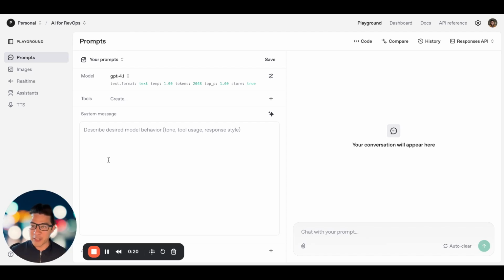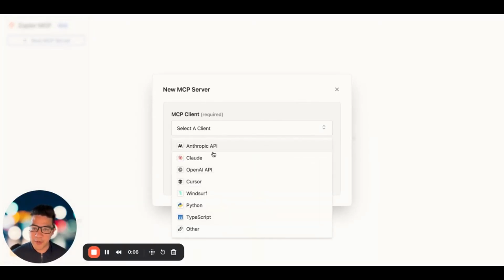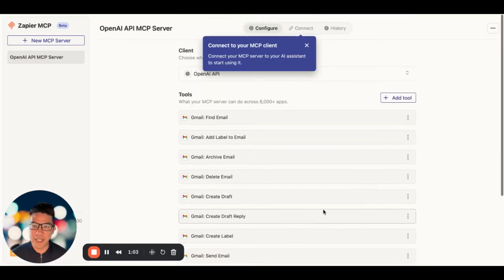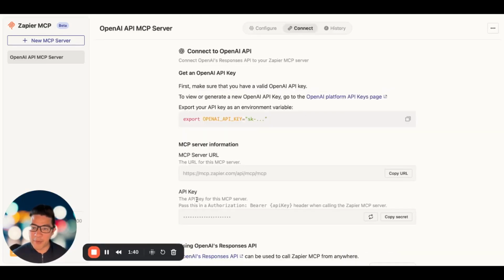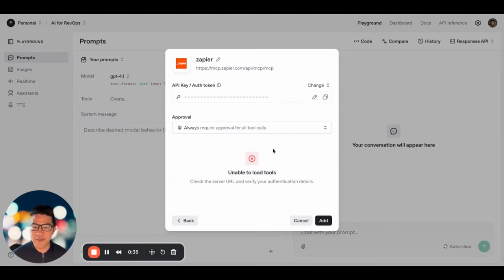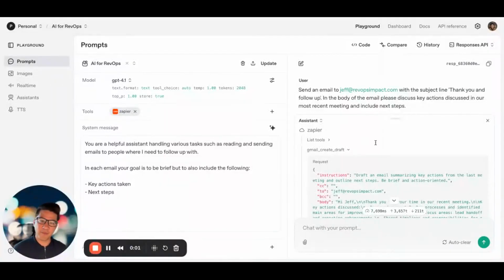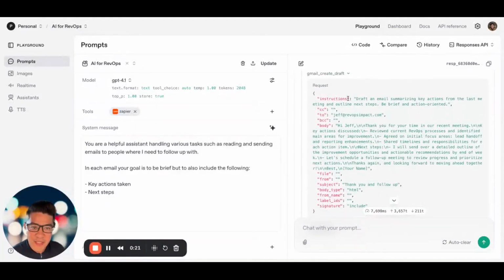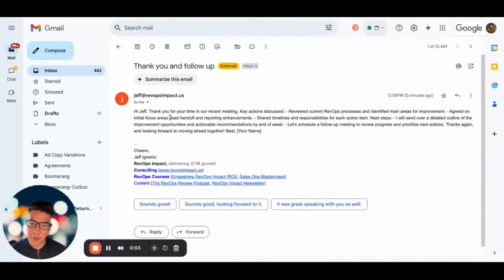Zapier MCP Setup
Took me 10 minutes to setup hashtag#ChatGPT and Zapier's MCP up. Here's how I did it below 👇

𝗨𝘀𝗲 𝗖a𝘀𝗲𝘀

➡️ Draft or send replies to prospects

➡️ Send alerts to Slack

➡️ Write data back to Salesforce or Hubspot or Airtable

➡️ Add a task to your Asana board or Notion page

Pretty crazy stuff IMO that you can extend ChatGPT's chat to thousands of tools through the MCP